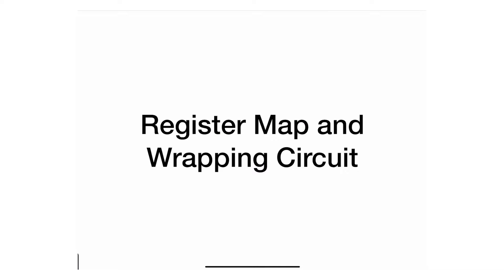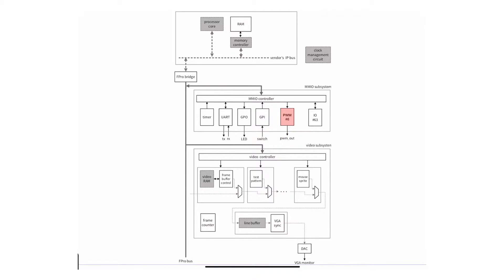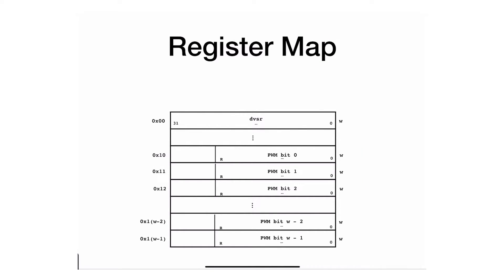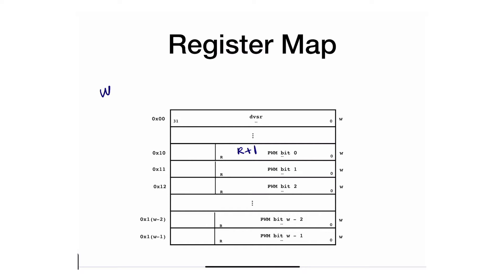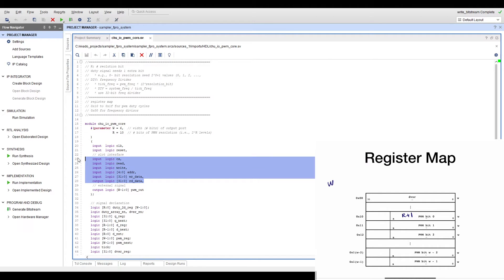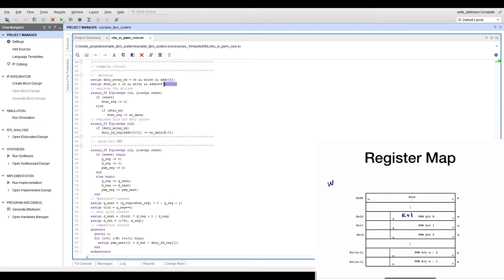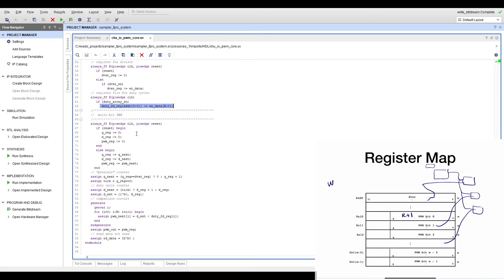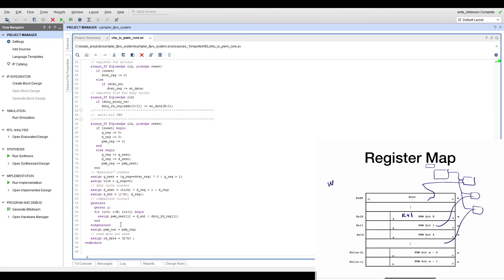M10 - 5 - PWM - Register Map and Wrapping Circuit